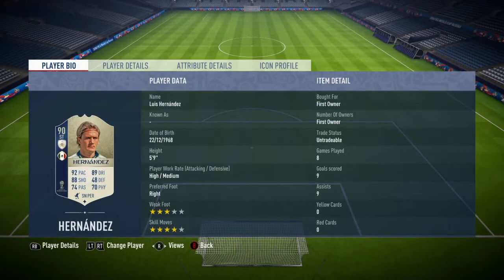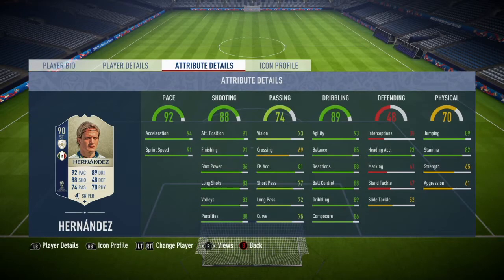FIFA 18 WORLD CUP ICON HERNANDEZ PLAYER REVIEW | 90 LUIS HERNANDEZ | FIFA 18 WC ULTIMATE TEAM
Fifa 18 World Cup Icon Luis Hernandez player review. Watch this video to see my opinions on 90 rated Icon Luis Hernandez alongside game footage.